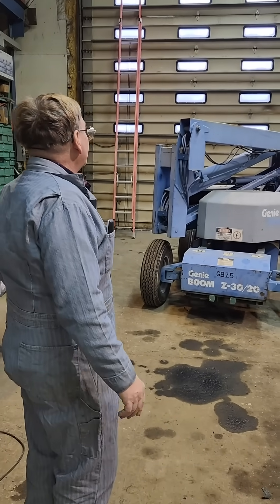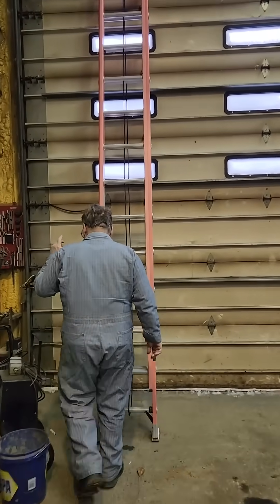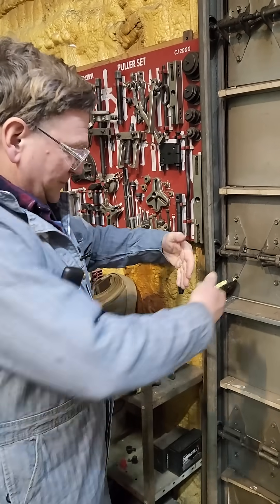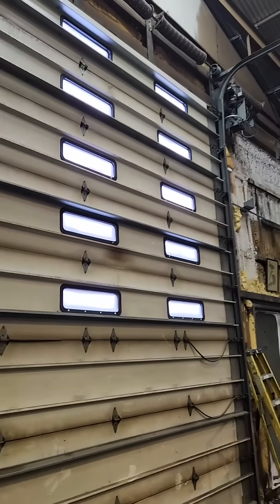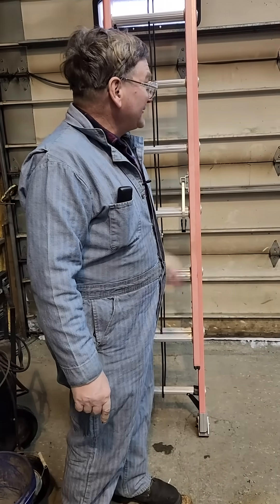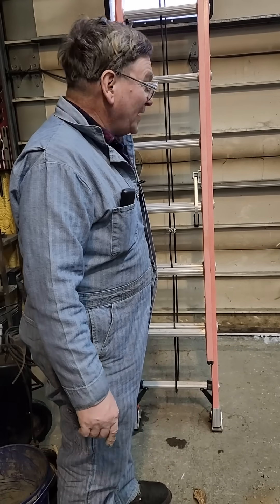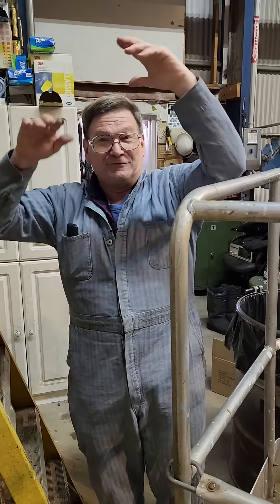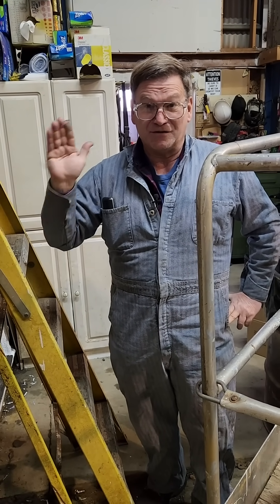Don't send your single phase motor off to infinity!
Don't send your single phase motor off to infinity! Let your door, gate, whatever it is, fully stop before you send it the other way. Don't fight momentum, it'll usually win.